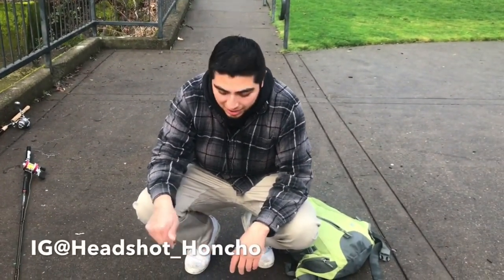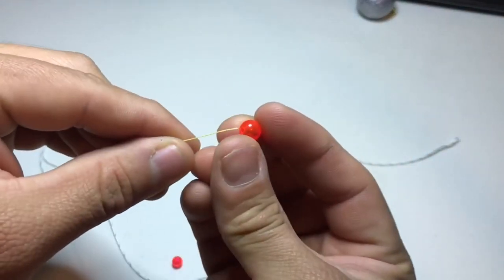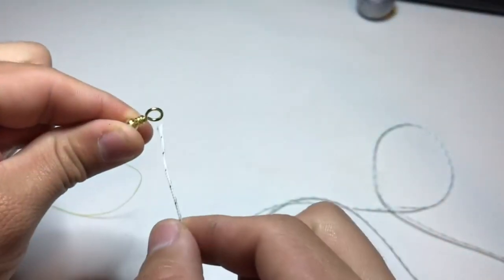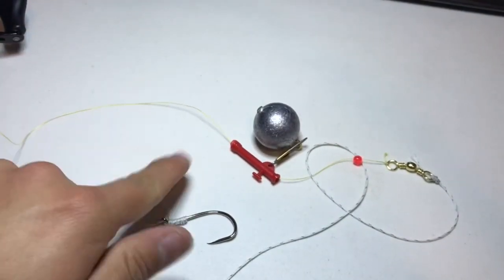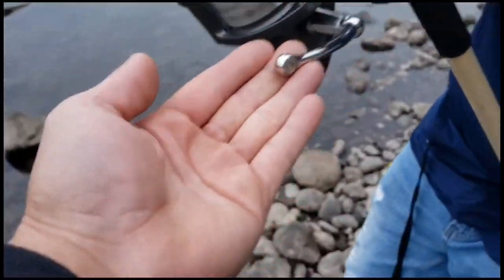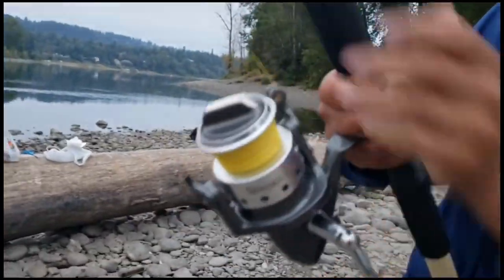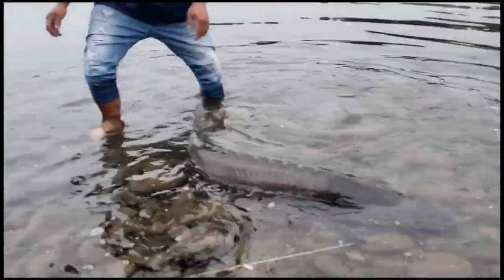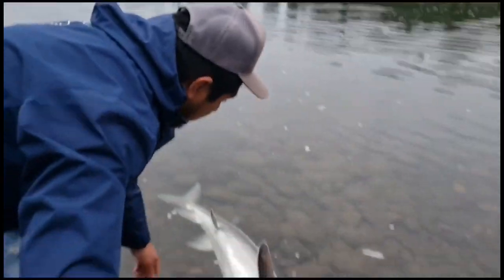STURGEON BRAKES MY REEL | Sturgeon Rig | Willamette River | Oregon Fishing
Got off early from work and decided to try some over size sturgeon fishing. Hope you Enjoy!

Winner will be announced at 1k subs or October 1st which ever comes first !

Raft info

**Filming Equipment**

Go Pro